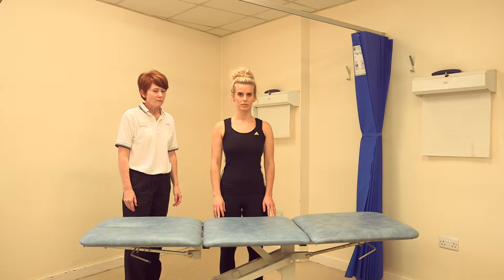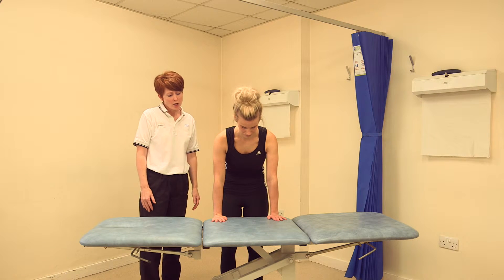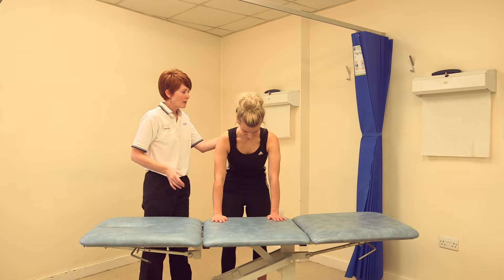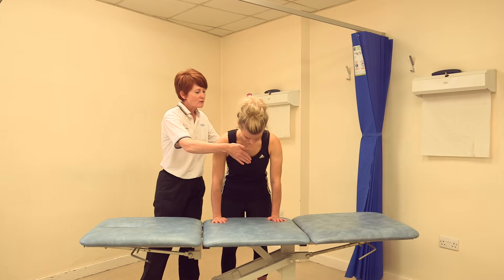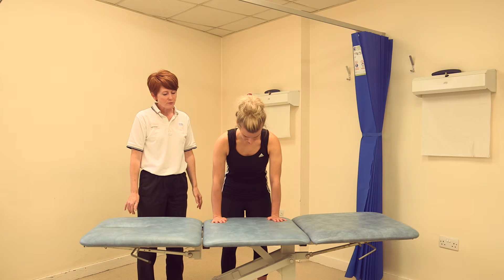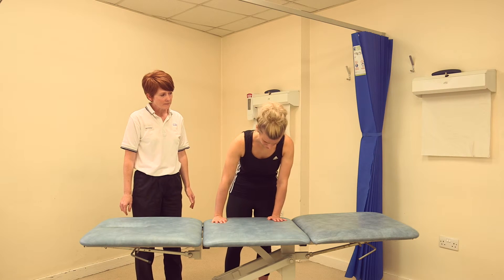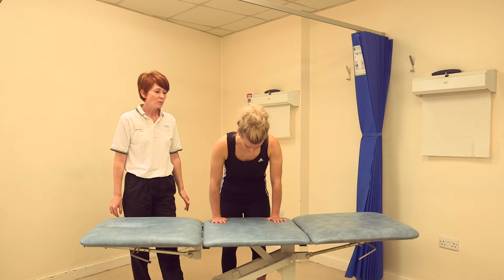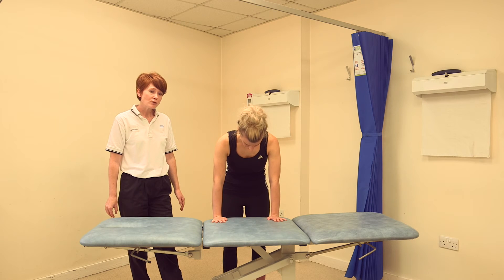Table weight bearing